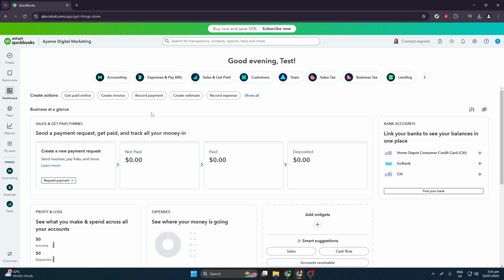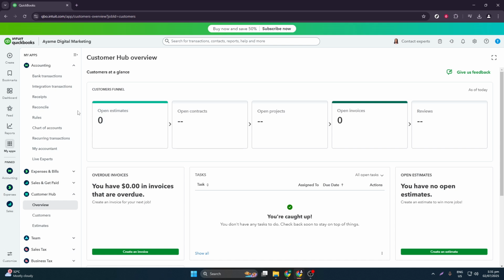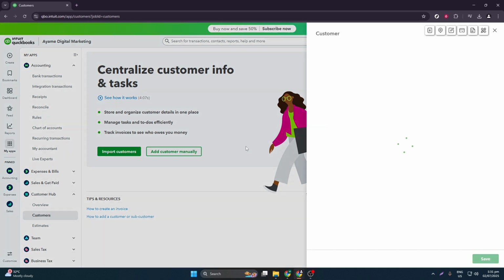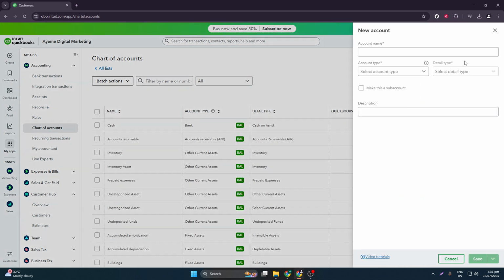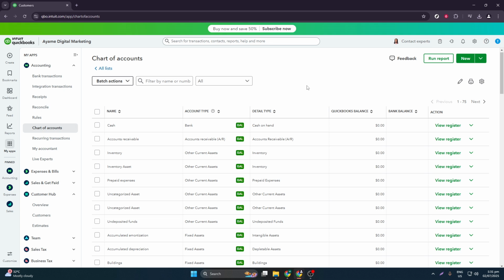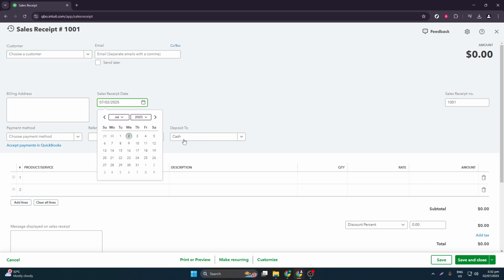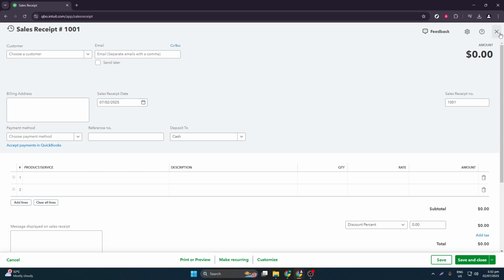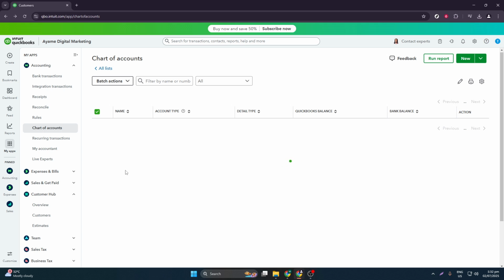How To Record Restaurant Sales In QuickBooks - 2025 (Step by Step)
How To Record Restaurant Sales In QuickBooks.

In this video, I'm going to show you How To Record Restaurant Sales In QuickBooks.